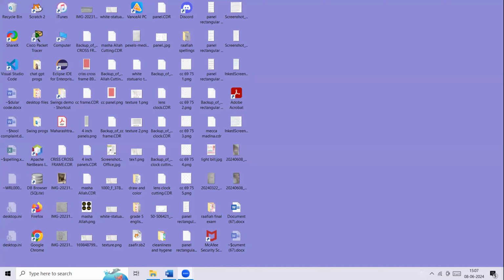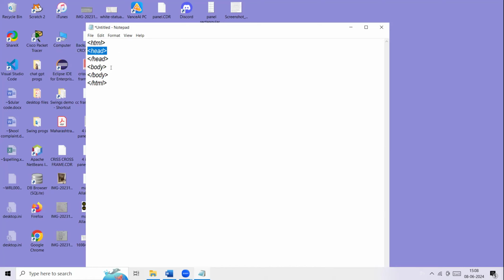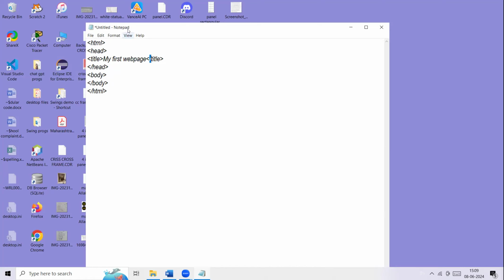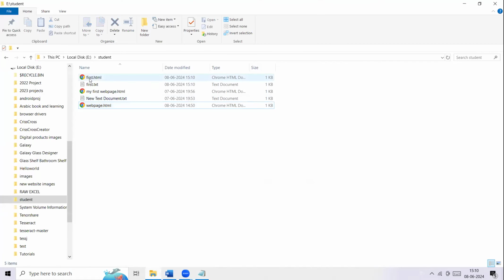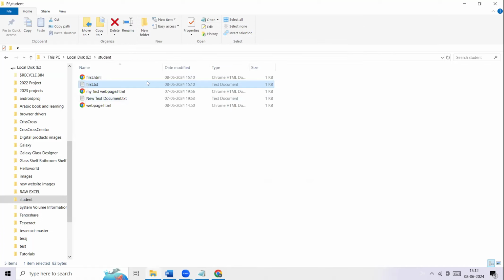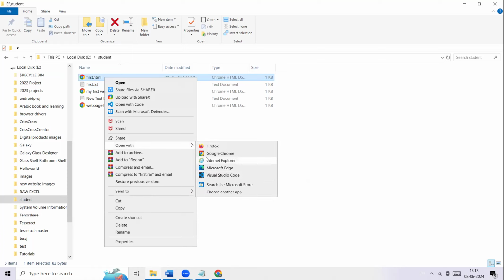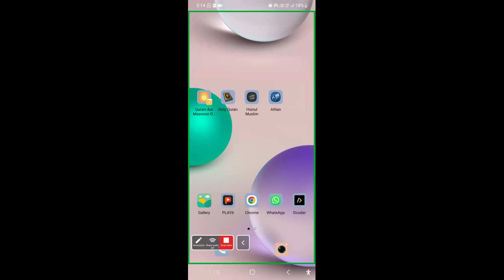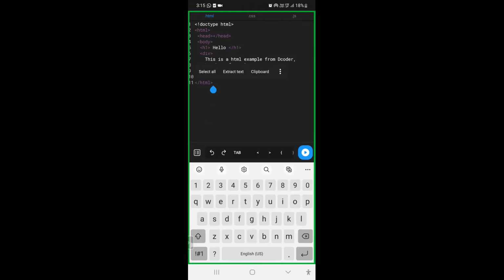learn Html with or without computer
html
html with computer
html without computer